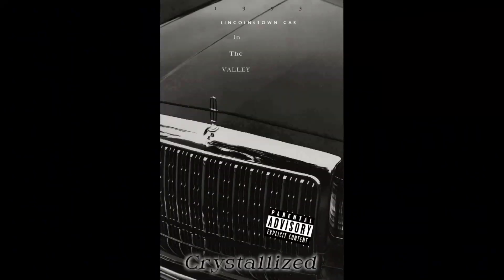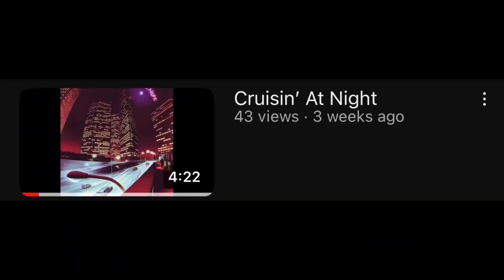Explanation of album delay + success of first single + album cover revealed + second single in works